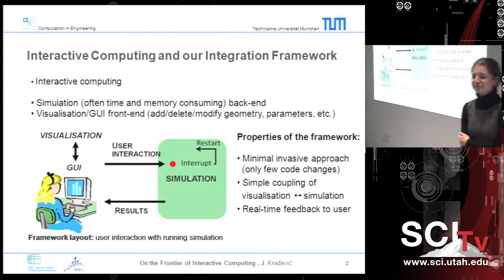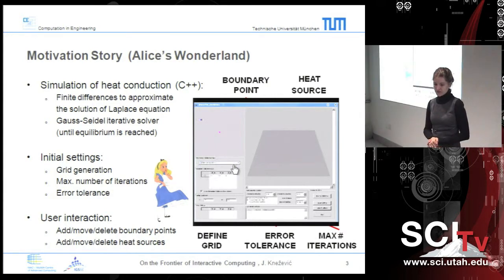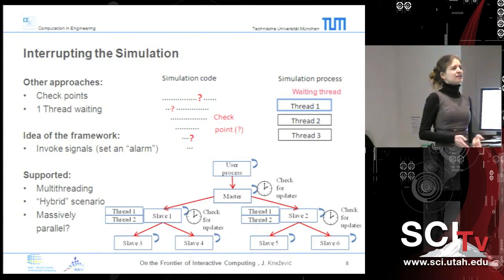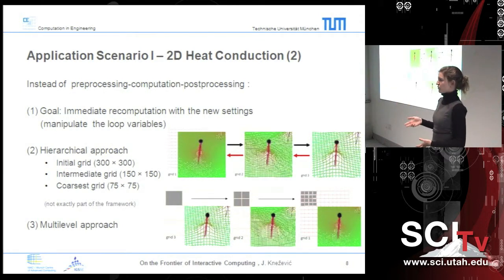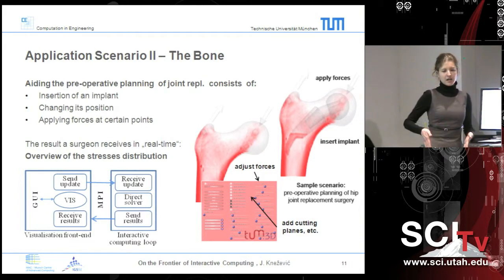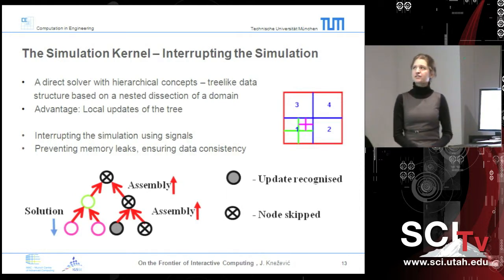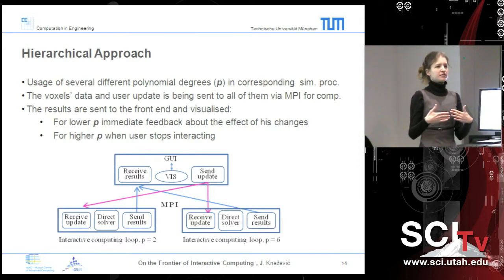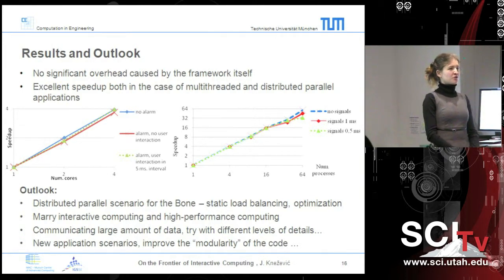On the Frontier of Interactive Computing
Jovana Knežević , Technische Universität München Presents...

Current interactive computing state-of-the-art environments, libraries, and frameworks open the door for engineers to run their simulation codes in an interactive mode, i.e. allowing for estimations of the state and tendency, as well as various modifications, during a simulation program runtime without the necessity for their own expertise in efficient algorithms and data structures, high-performance computing, and visualization. Nevertheless, when it comes to the real-time response of the simulation to this interaction, namely, keeping the connection between the user's change and its effect intuitive, or at least observable these environments are still limited in their possible applicationand, furthermore, often entail heavy code changes in order to be coupled to existing codes.

Therefore, we introduce an integration framework applicable to different engineering applications, which with only minor code modifications involved supports distributed simulations as well as visualization on-the-fly and enables real-time interactive computational steering. Moreover, its integration into different engineering applications will be presented, the most challenging one being a pre-operative planning environment for joint replacement surgery. It makes possible an interactive patient-specific selection of the optimal implant design, size, and position. The environment is supposed to enable real-time surgeon's interplay with virtual models of bones and implants in 3D,thus, simultaneous computation and visualization of the load transfer between the bone and the implant.

Video produced by: Chems Touati